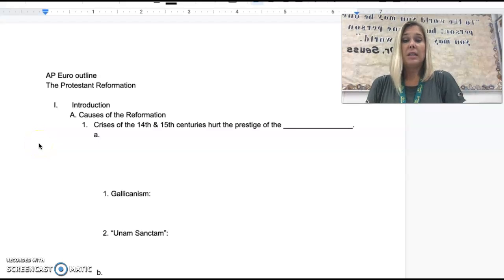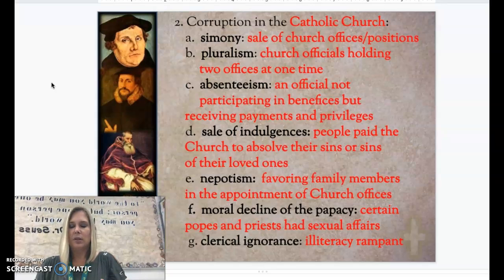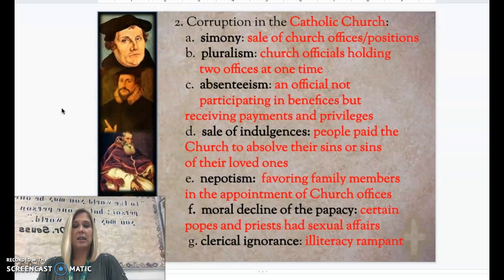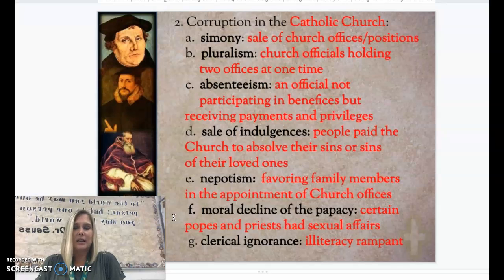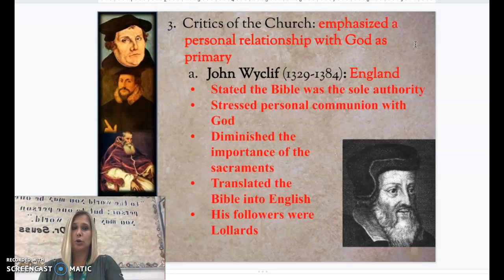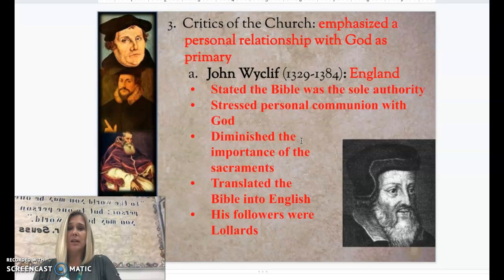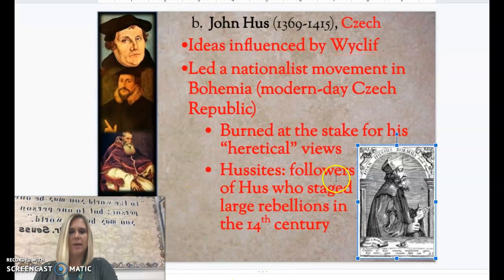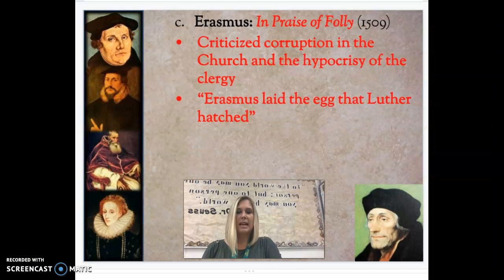AP PR more info on section I